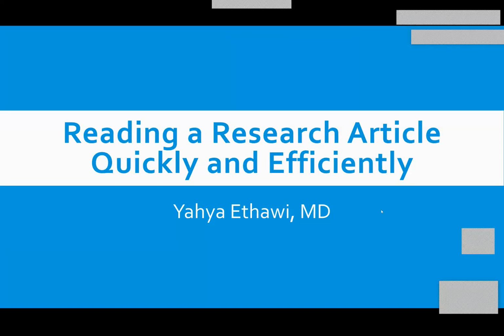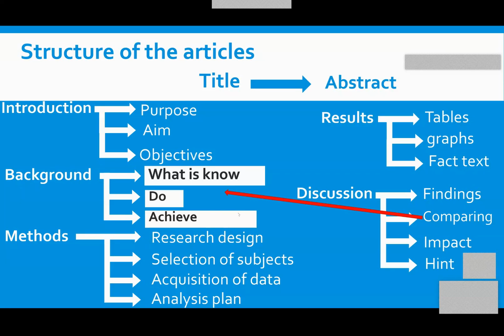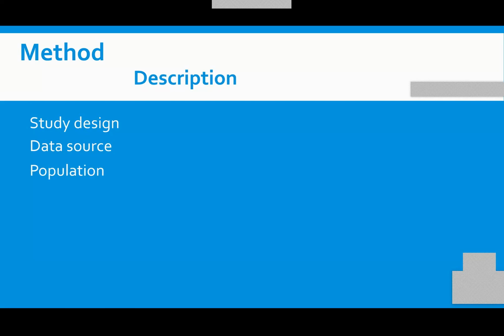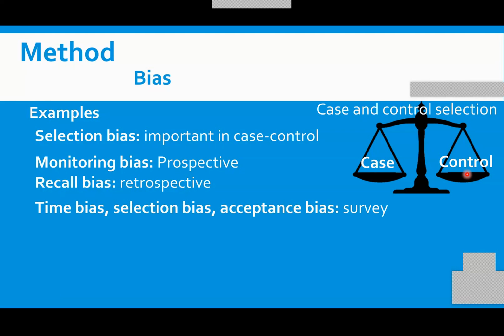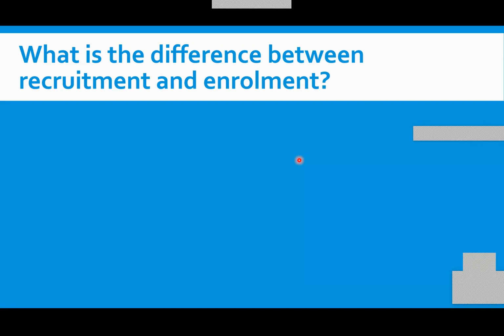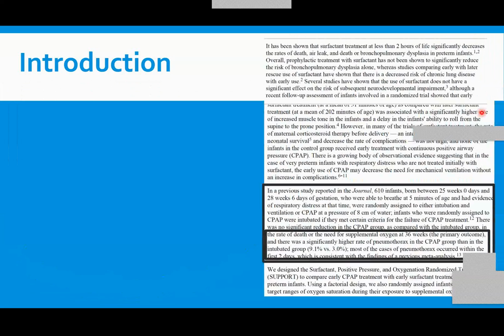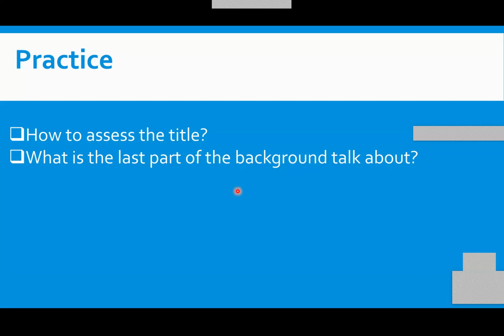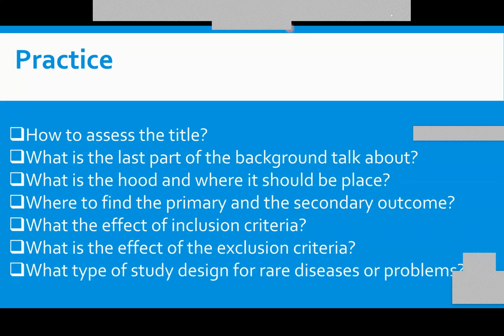Session 2 of the research course, Reading a Research Article Quickly and Efficiently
This the second session of research course